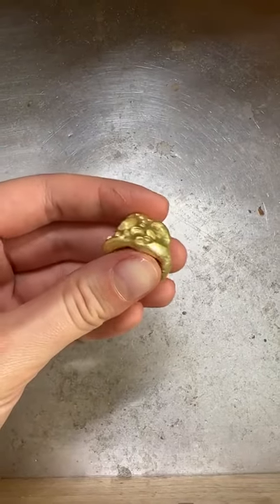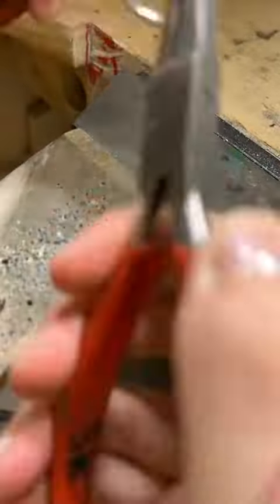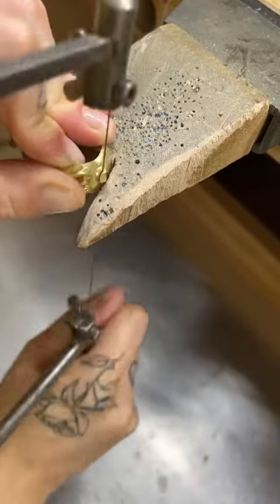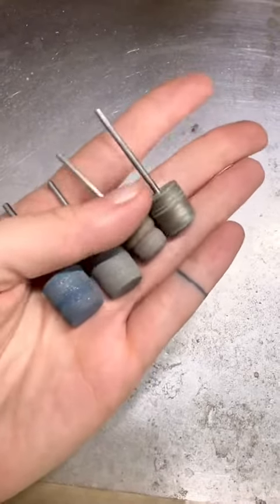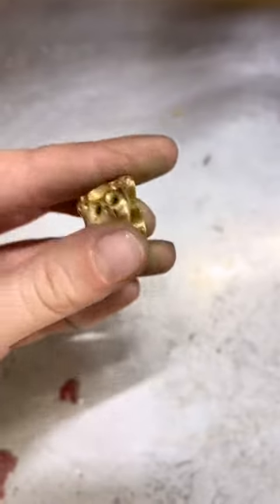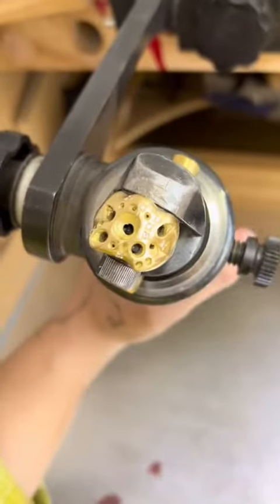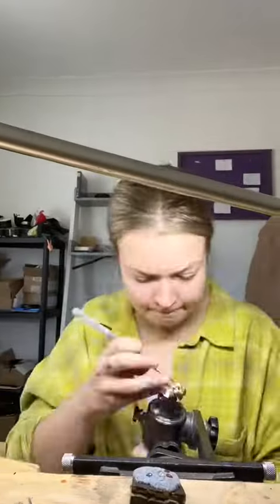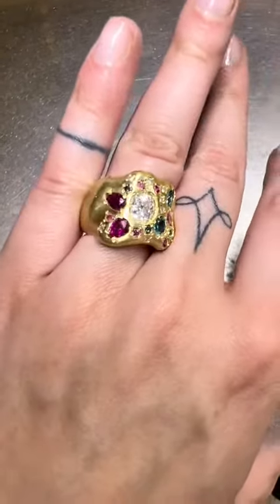Handmade I’m deceased. My actual fave ring I’ve ever made.